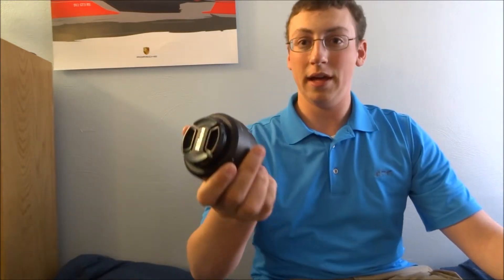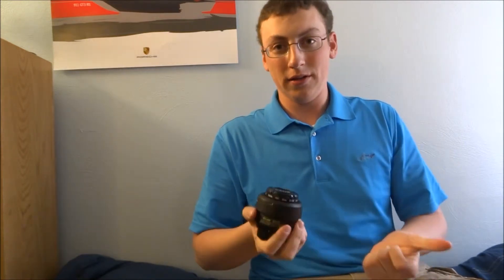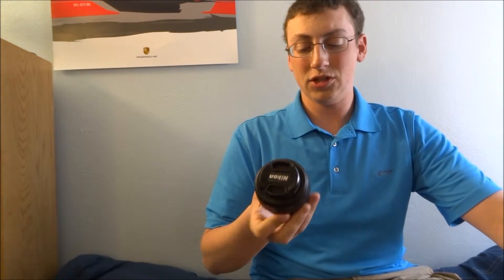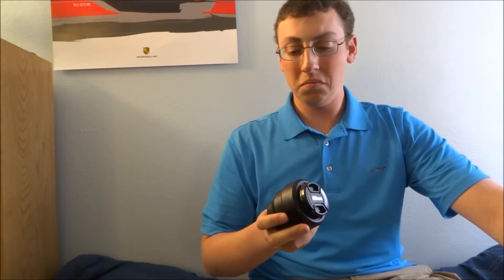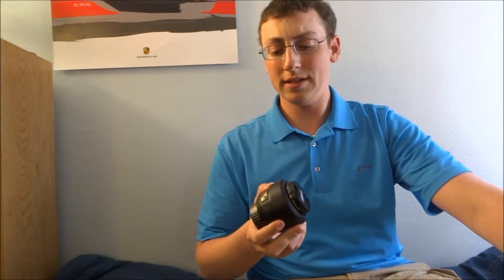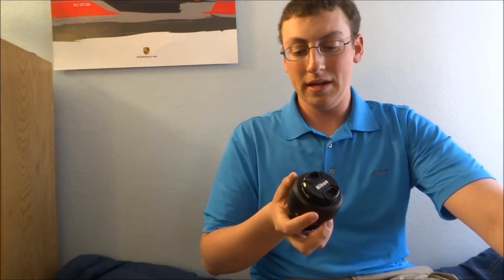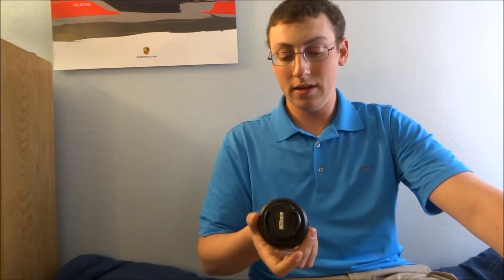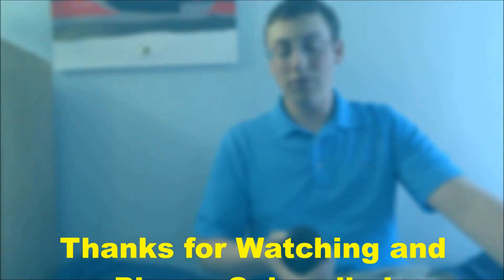Upgrading From a Kit Lens?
If you're are looking to upgrade from a kit lens, I highly recommend the Nikon 35mm 1.8, and 50mm 1.8 prime lenses.  Canon offers only the 50mm.  These lenses offer great performance and sharpness at a low cost.